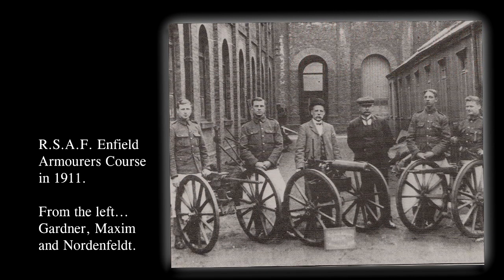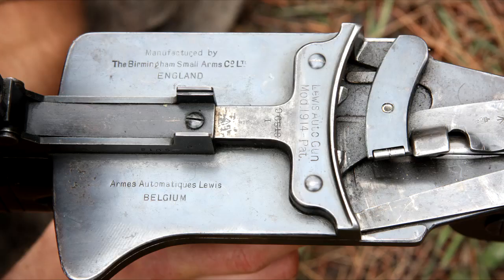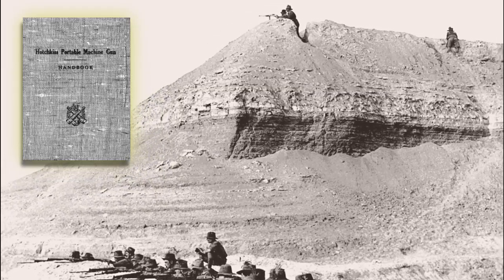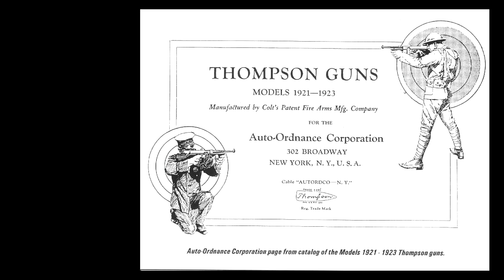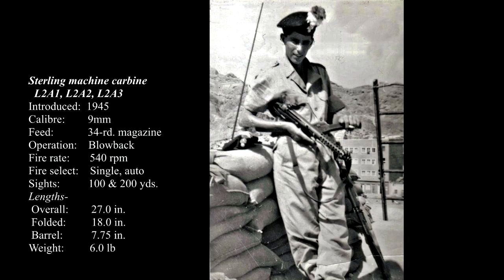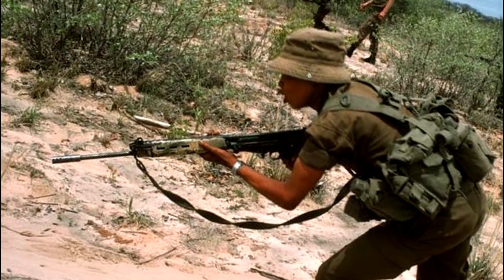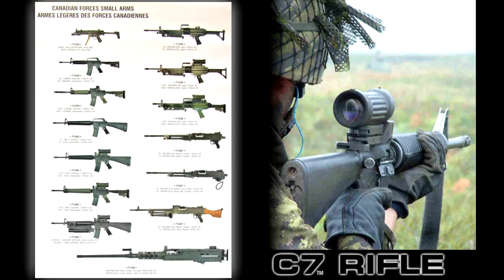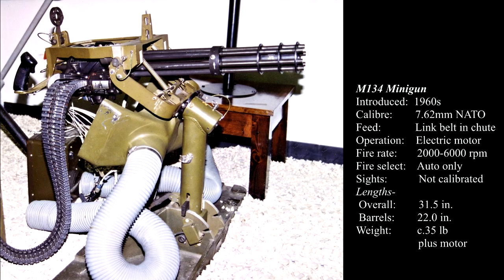British military machine guns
.450 Gatling, .303 Vickers, Lewis, Hotchkiss, Bren, 9mm Lanchester, Sten gun Sterling M16 M60 Minimi M134 Gatling Minigun Britain WW1 WW2 Korea war